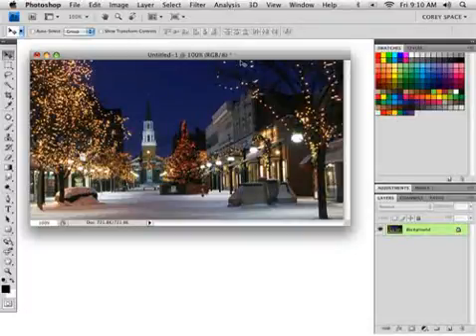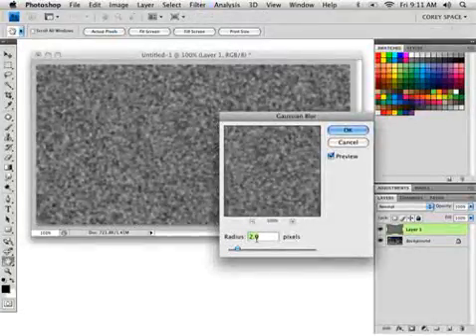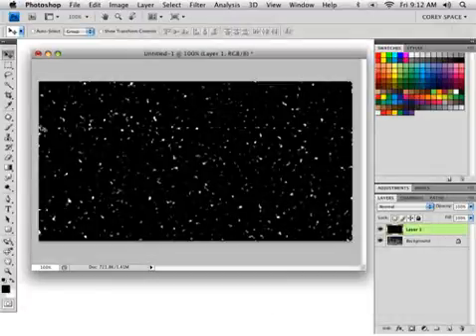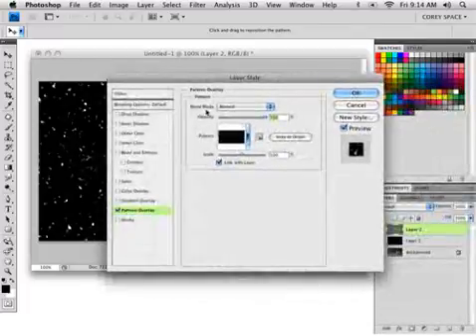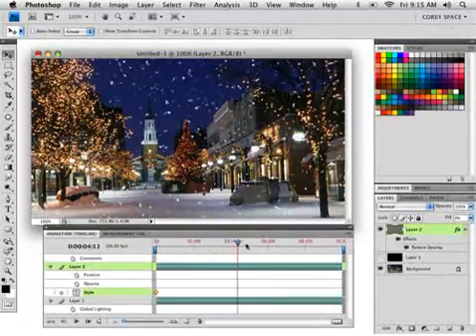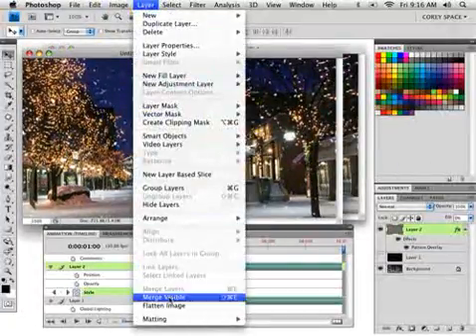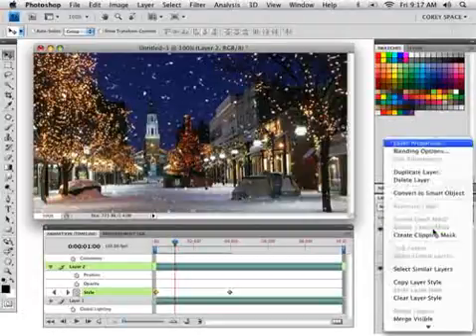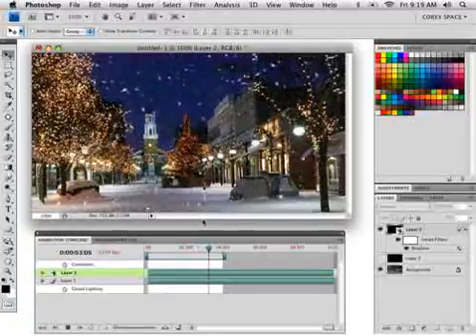Animated Snow Effects Tutorials Planet Photoshop